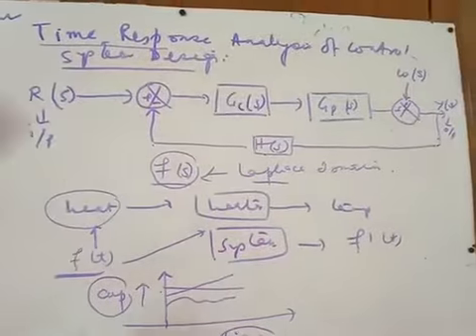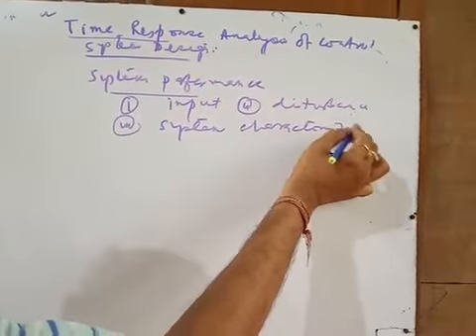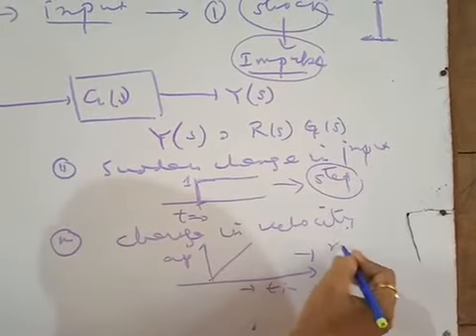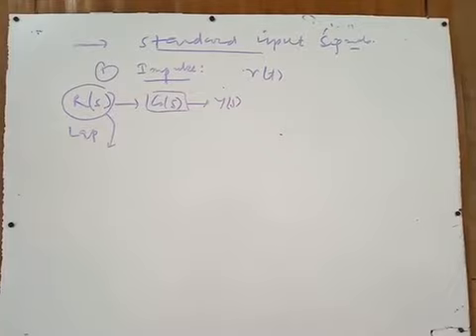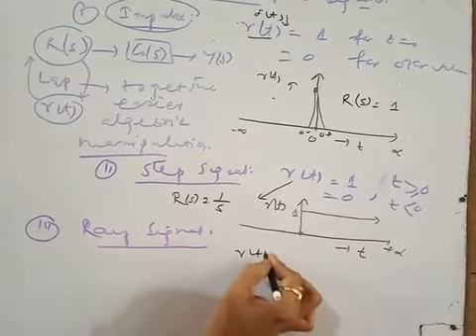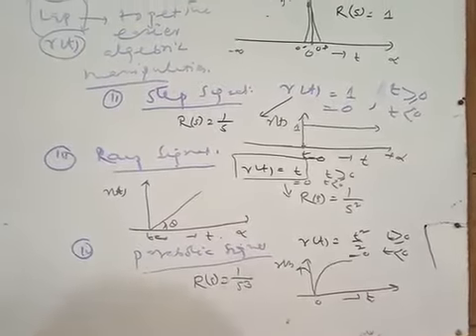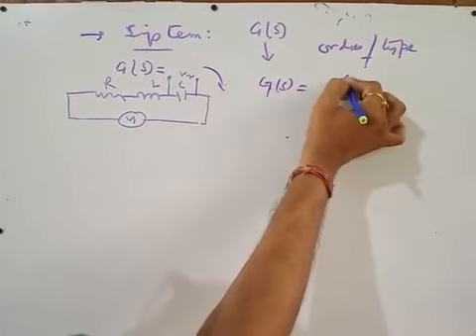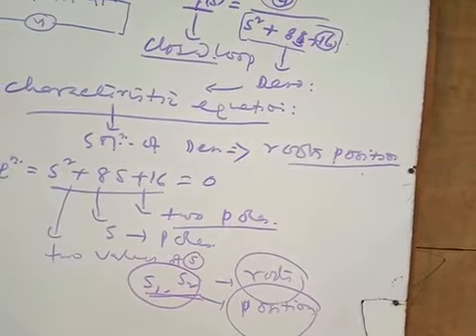Times Response Analysis Part-I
Basic concept of time domain analysis and mathematical formulation of standard input signals are discussed.